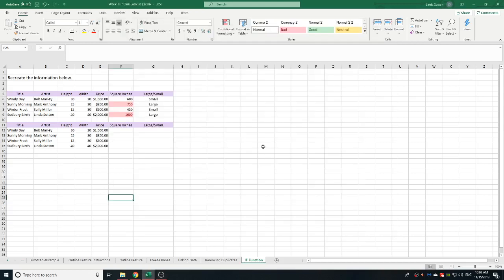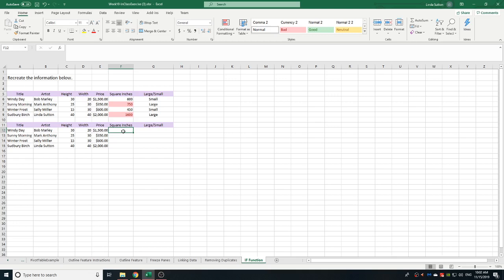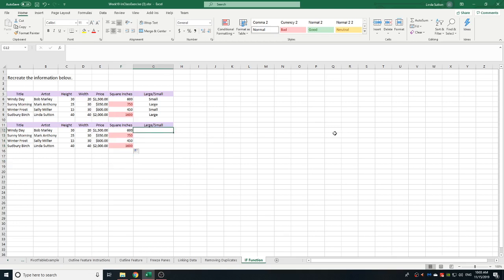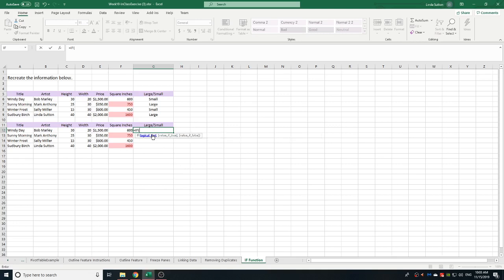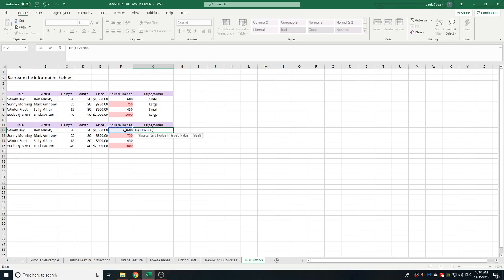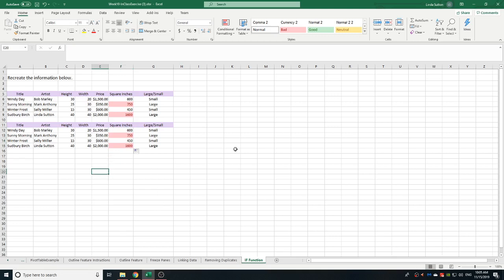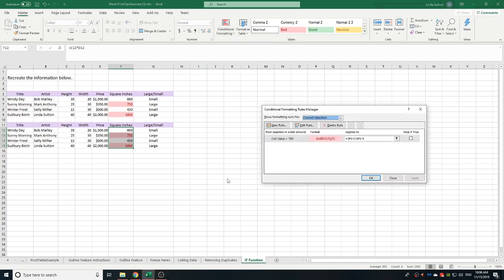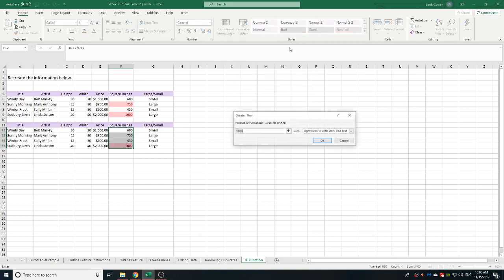IF & Conditional Formatting